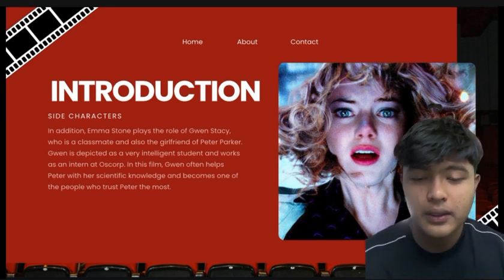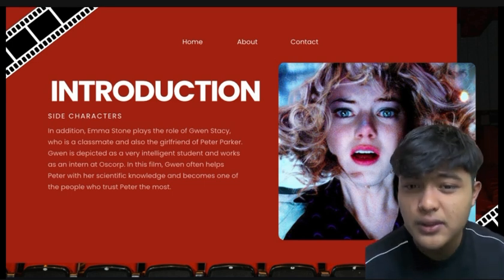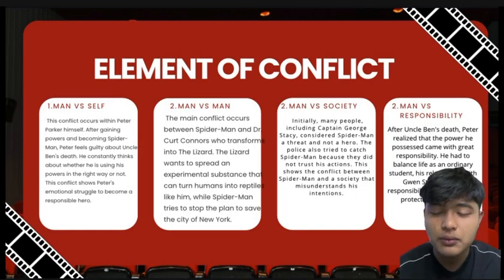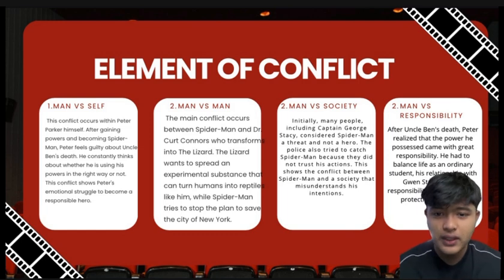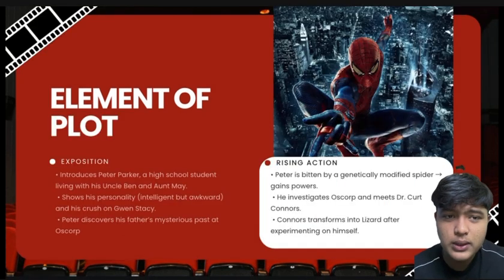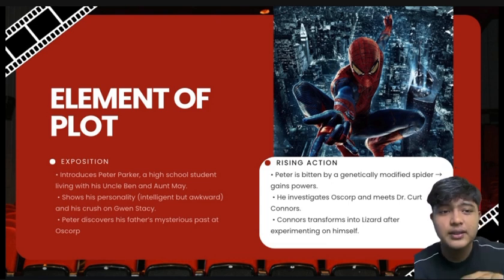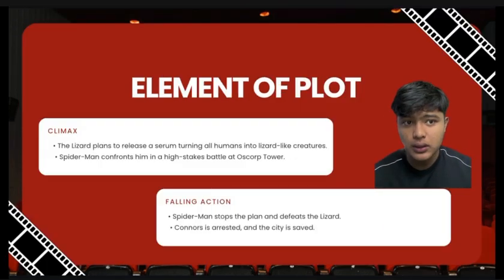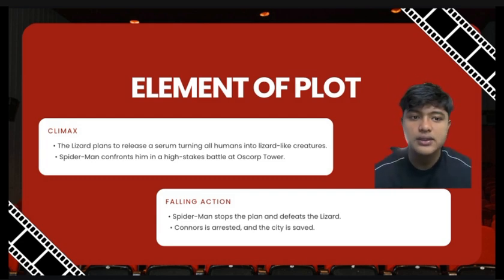The amazing Spider-Man ENL 2 ASG